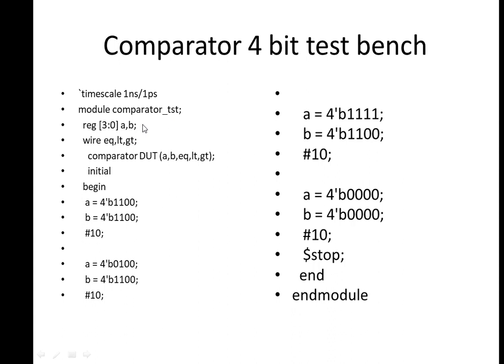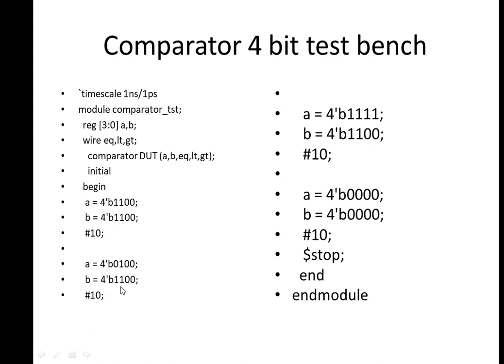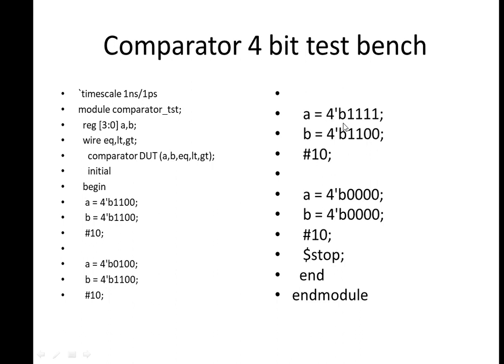test bench comparator 4 bit verilog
test bench  4 bit  comparator  verilog  code
how to make 8 bit comparator test bench